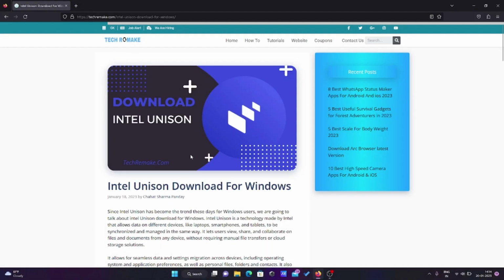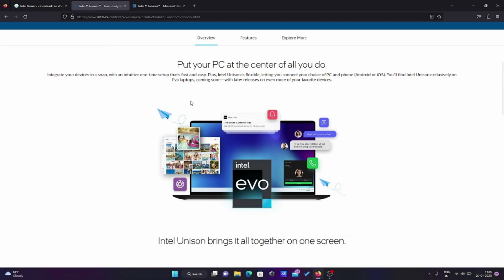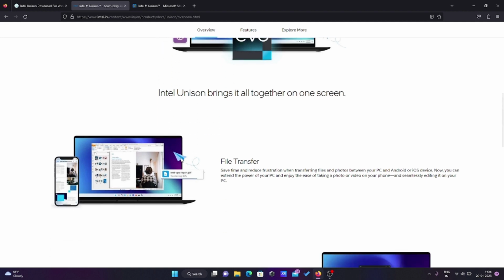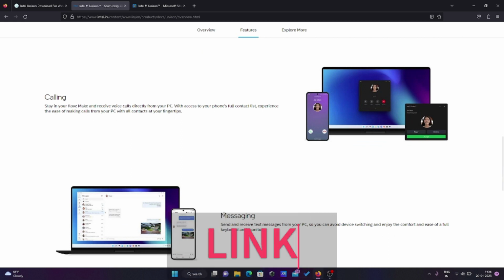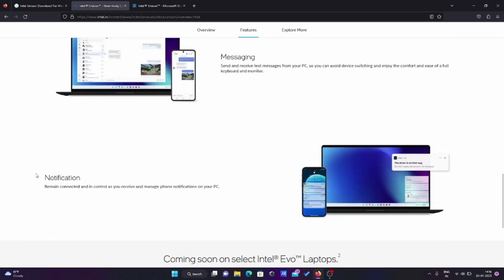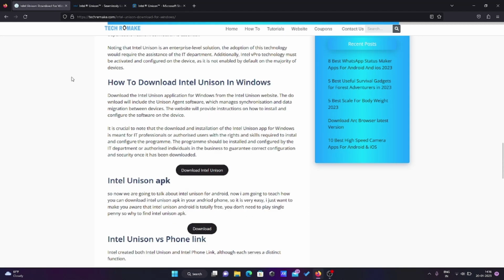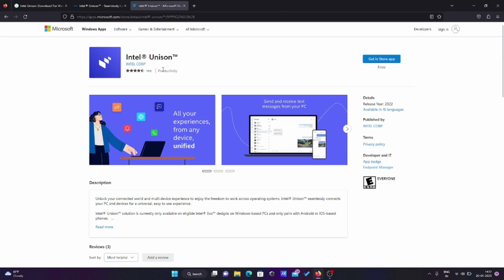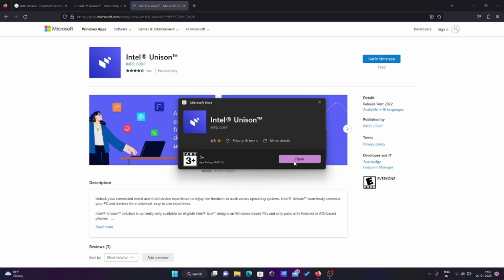Intel Unison Download for Windows | How to Download Intel Unison in Windows | Intel Unison App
In this video you can see how to download intel unison in your pc. Moreover, i will teach you about the features of intel unison, i have also provided you a download link from where you can download and use along with this, do you intel unison allow you to share your data with your pc, i thought everything you can check the video.

Intel Unison | Connect your Phone to PC | Calls, Massage, Media & More, How to Use Intel Unison to Connect Android & iPhone to Windows 11 PC, Windows 11 Hidden Features You May Not Know & You MUST